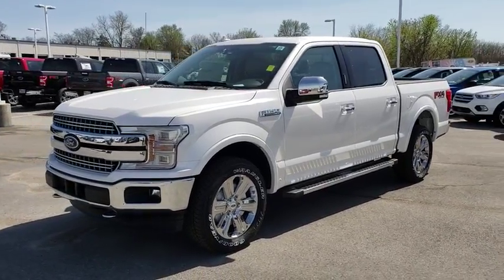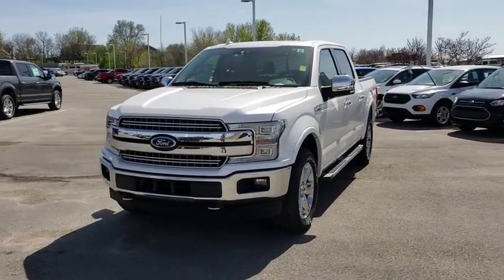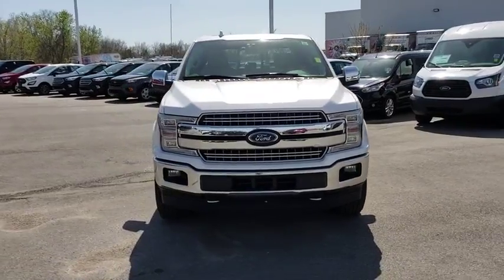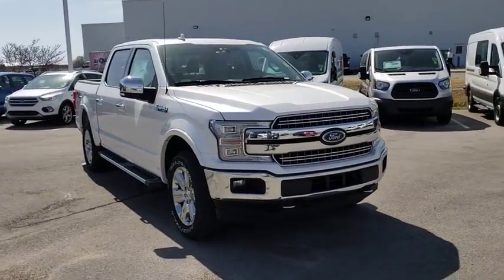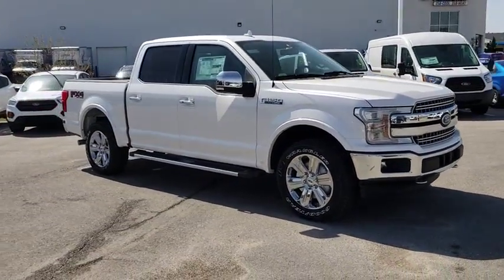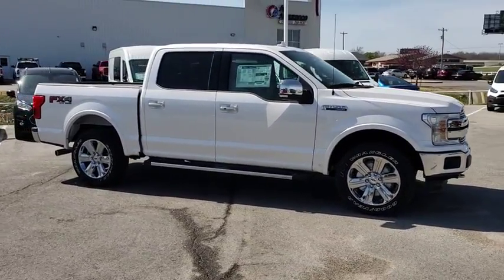2018 Ford F-150 Tulsa, Broken Arrow, Joplin, Bixby, Owasso, OK C43271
Oxford White New 2018 Ford F-150 available in Tulsa, Oklahoma at Matthews Ford. Servicing the Broken Arrow, Joplin, Bixby, Owasso, OK area.

Matthews Ford
1101 Southwest Expressway Drive